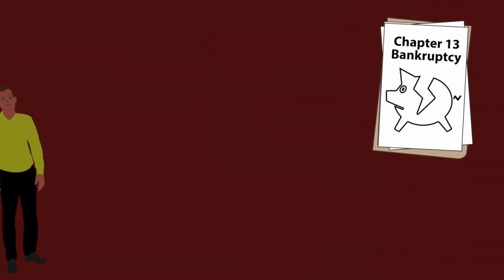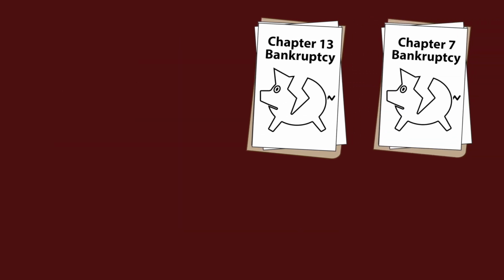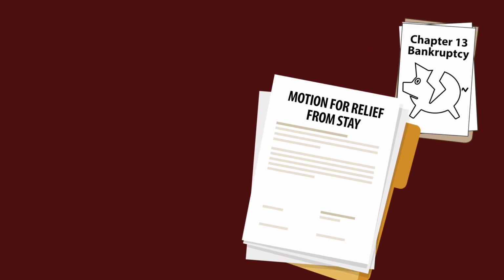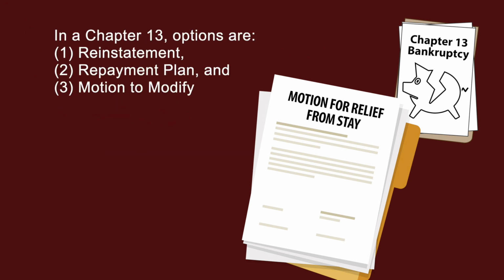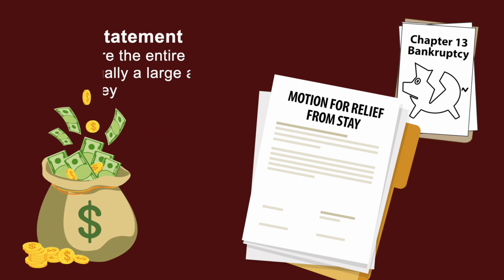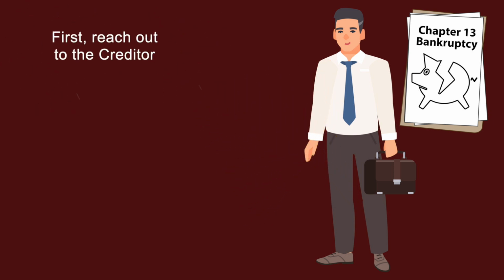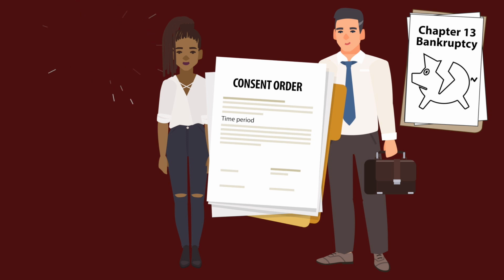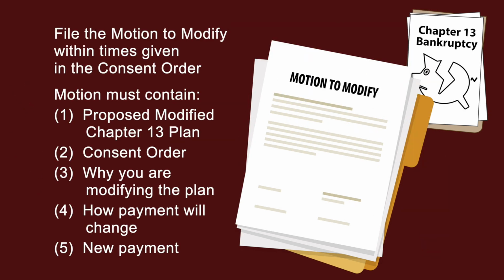Beyond the Basics of Bankruptcy: Motions for Relief from Stay and Motions to Modify Plan